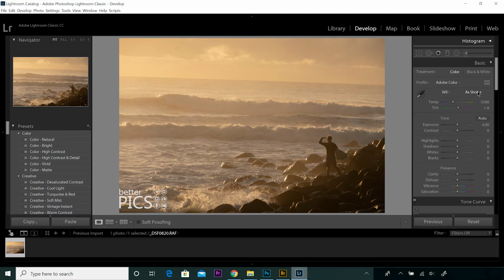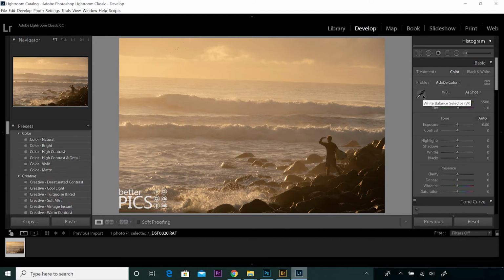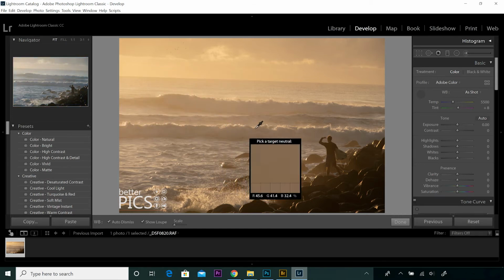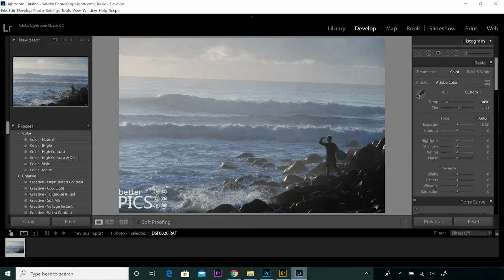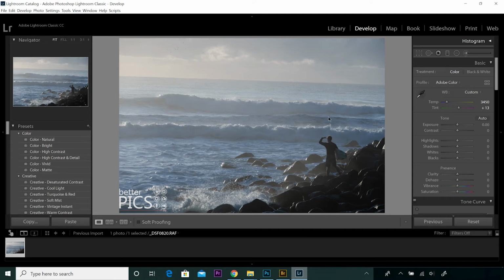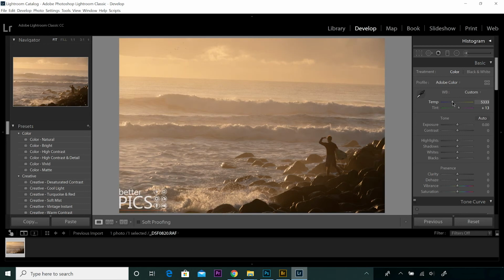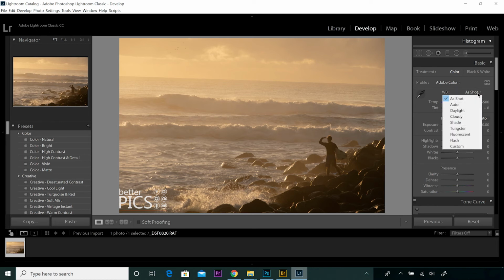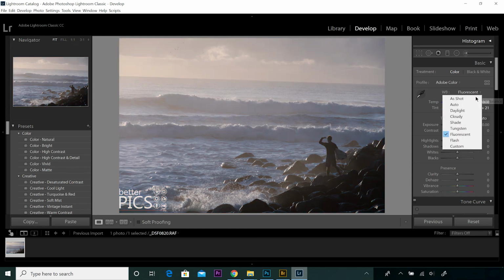How to - Colour Temperature Adjustment in Adobe Lightroom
All content is owned by Better Pics.